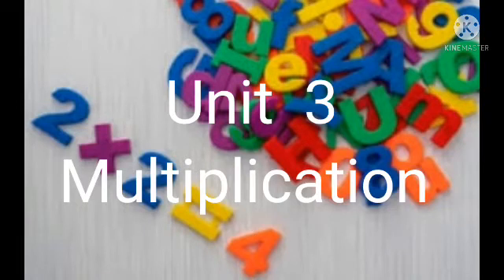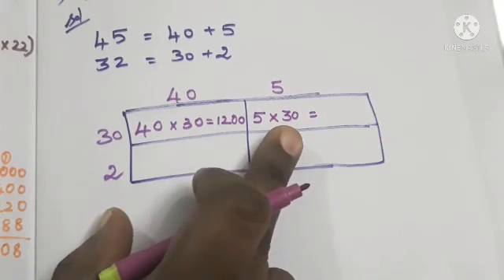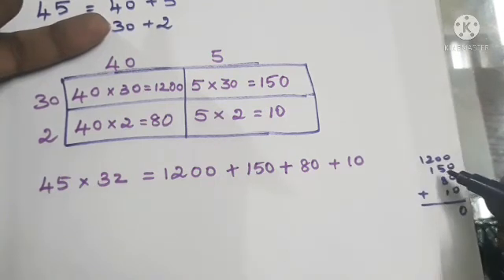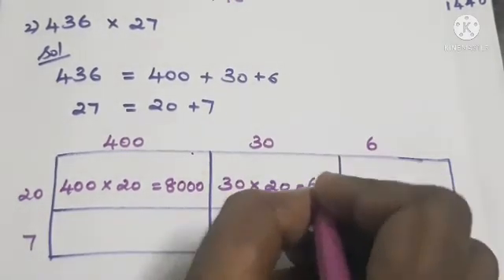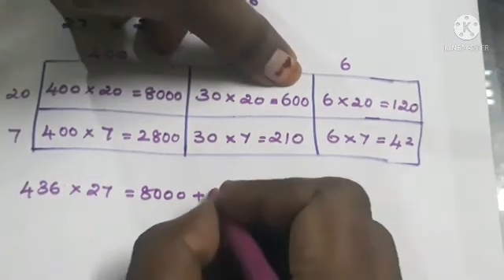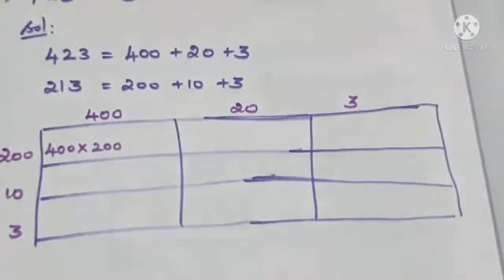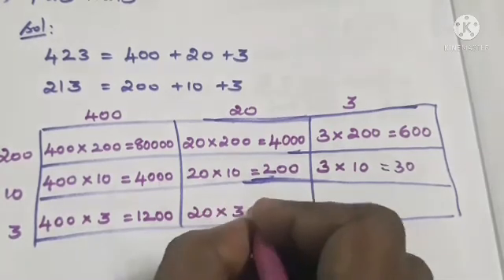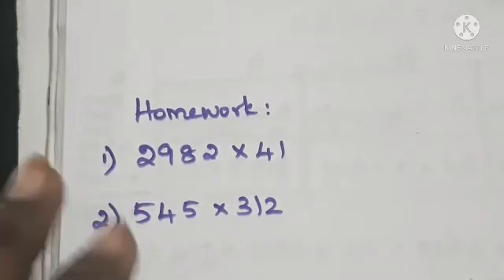Grade 4 Mathematics Unit 3 Multiplication (V) 08/09/2021